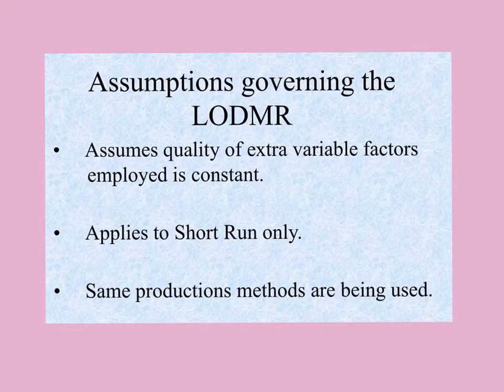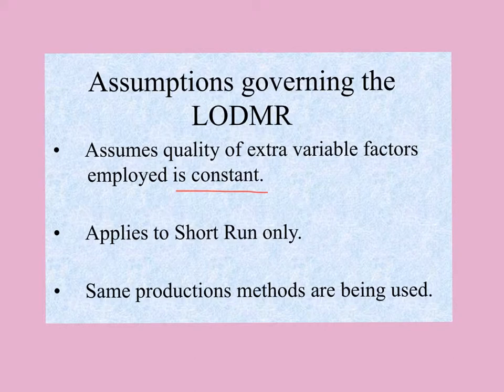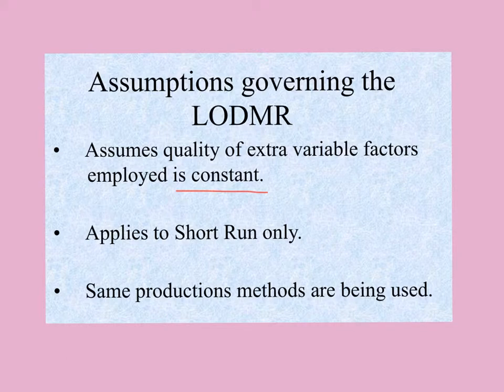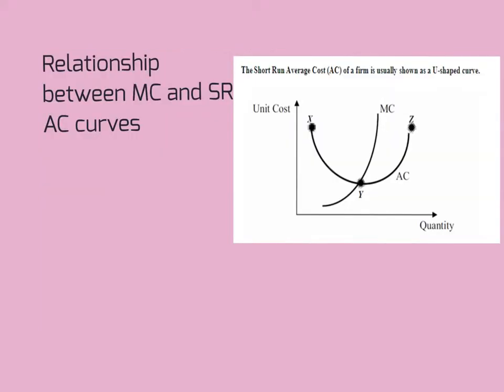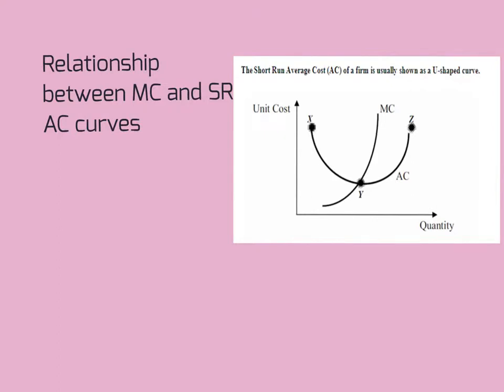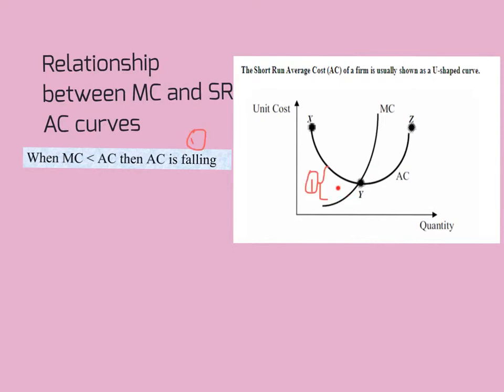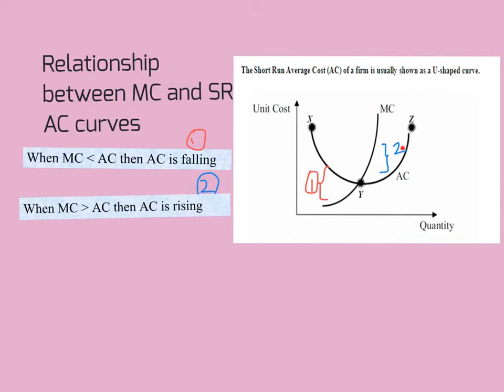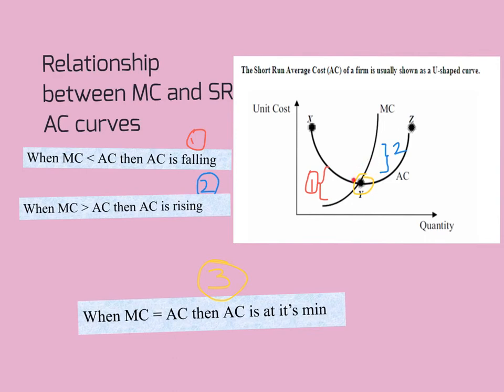Law of Diminishing marginal returns